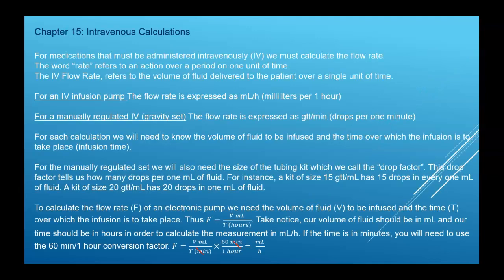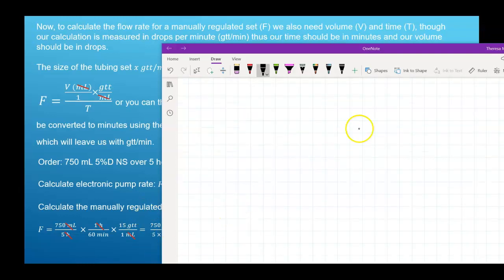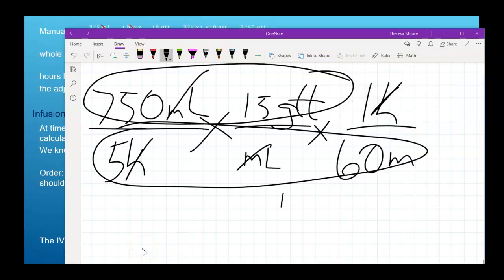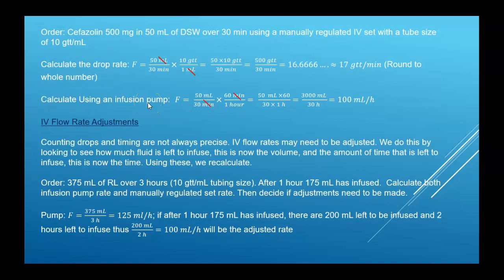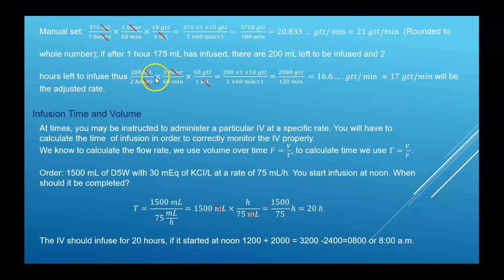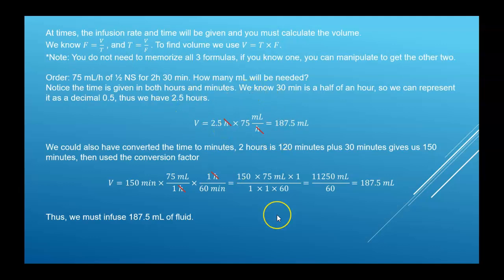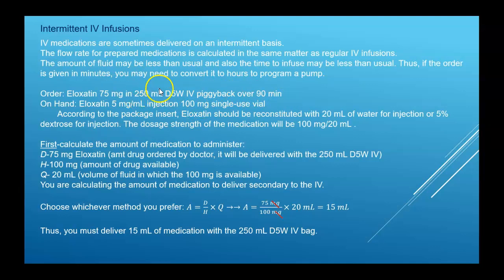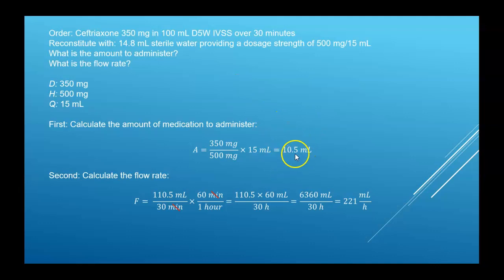Mth203_Week 8 Lecture 1 IV Flow Rates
This video goes over calculating flow rate, volume, and time. As well as flow rate adjustments and intermittent flow rates using electronic pumps and manually regulated tubing sets.